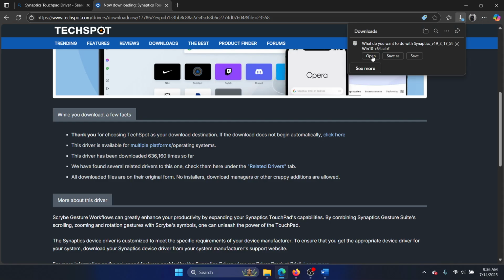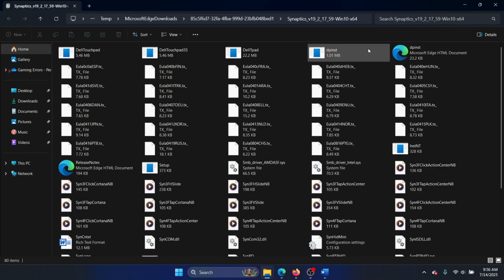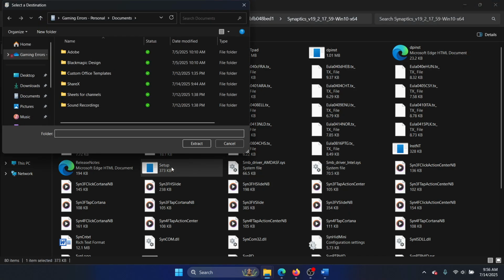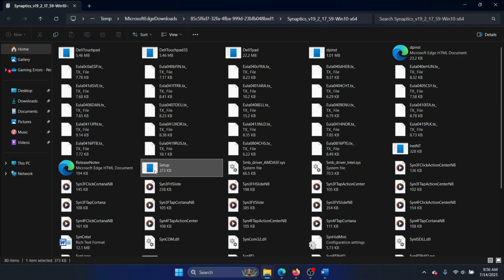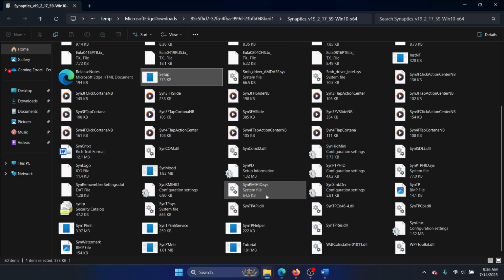How Do I Download and Install Synaptics Touchpad Driver on Windows 11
Video Title: How Do I Download and Install Synaptics Touchpad Driver on Windows 11

If you wish to  Do I Download and Install Synaptics Touchpad Driver on Windows 11 then please watch this video.